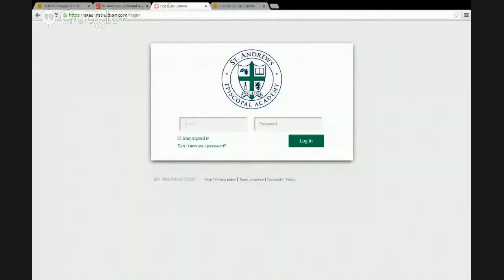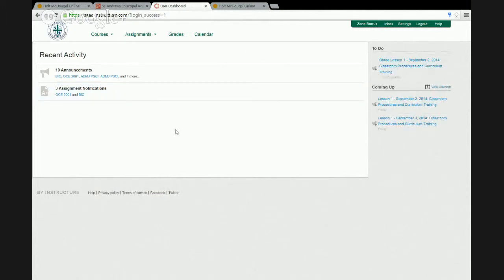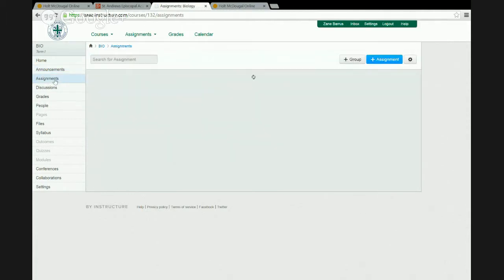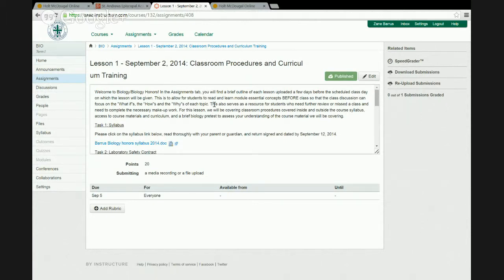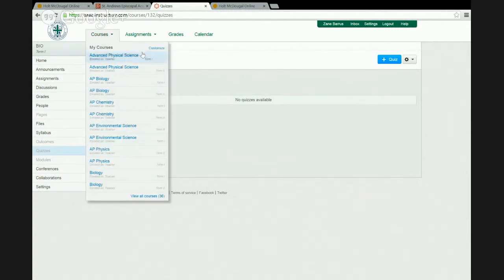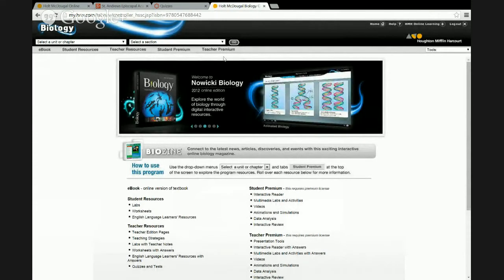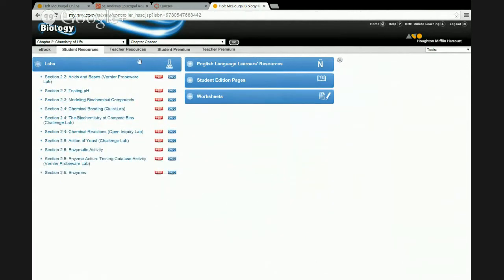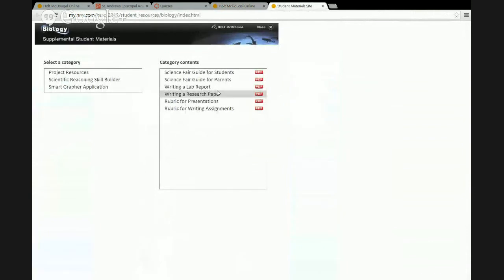St. Andrews Episcopal Academy Canvas and textbook training for upper school science students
This video will walk you through the resources available for your various science classes.